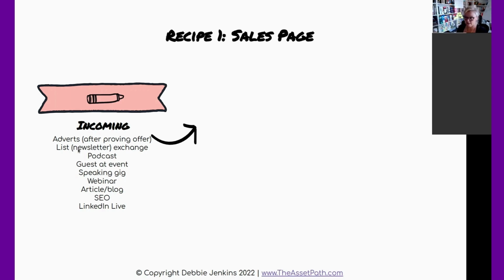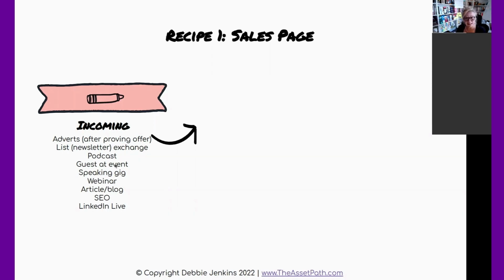A 'sales recipe' for a converting website